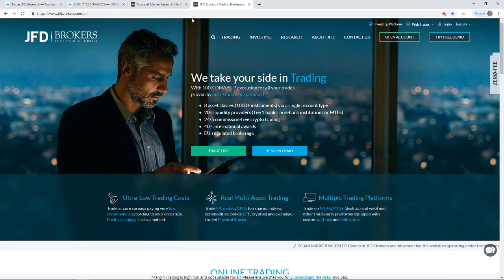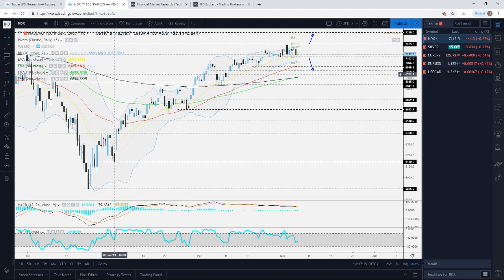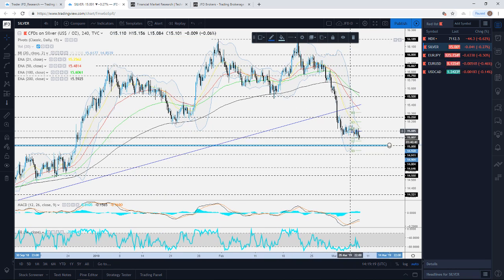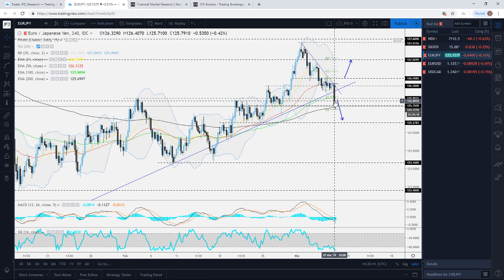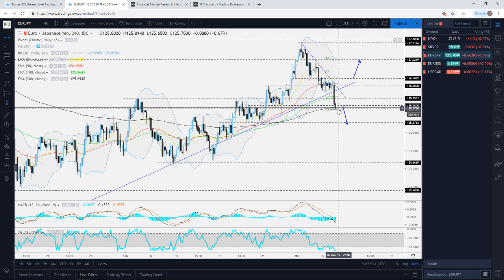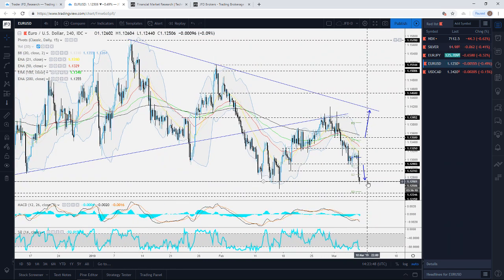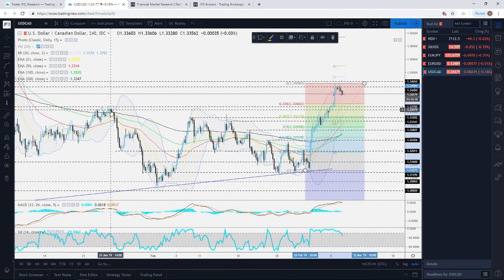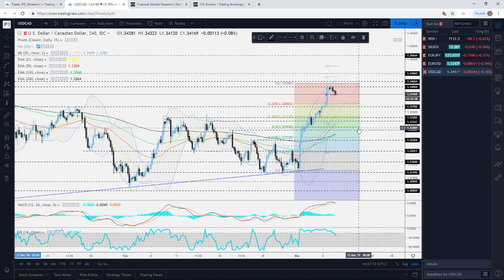JFD Trader's Tea Time - 07/03/2019 - Nasdaq100, Silver, EURJPY, EURUSD, USDCAD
Technical analysis of Nasdaq100, Silver, EURJPY, EURUSD, USDCAD with Darius Anucauskas